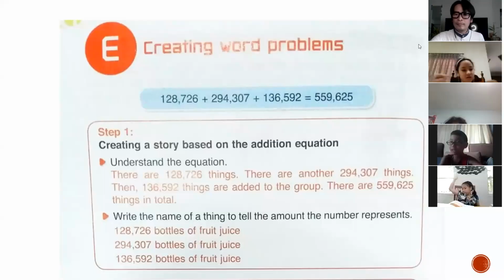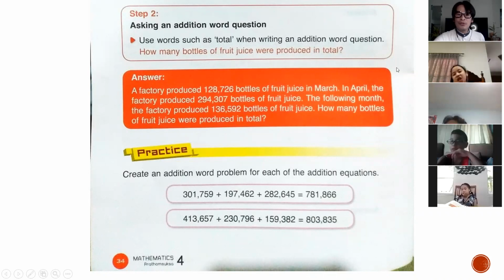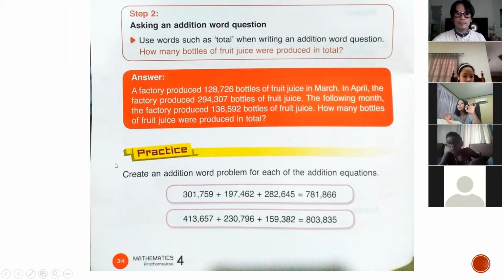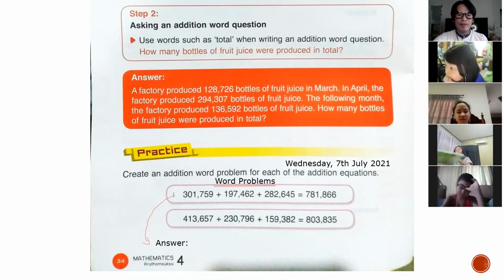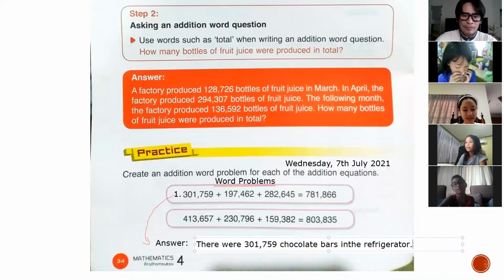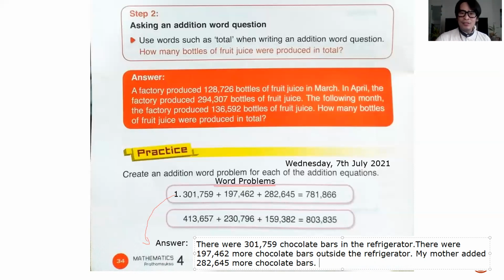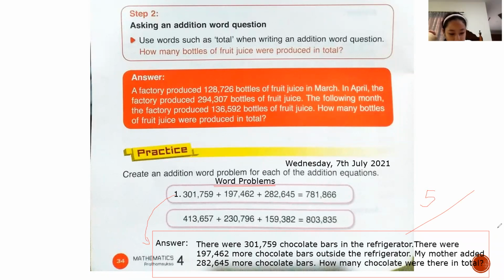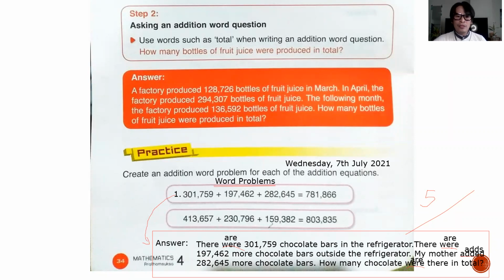zoom 0G4 6 Word Problems